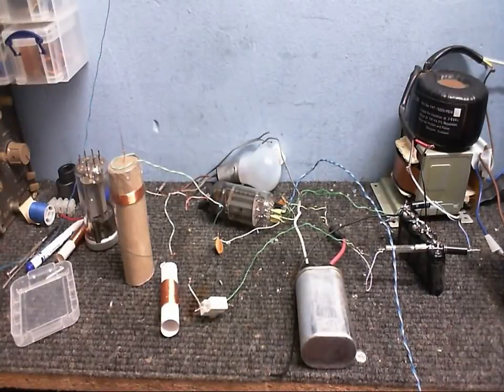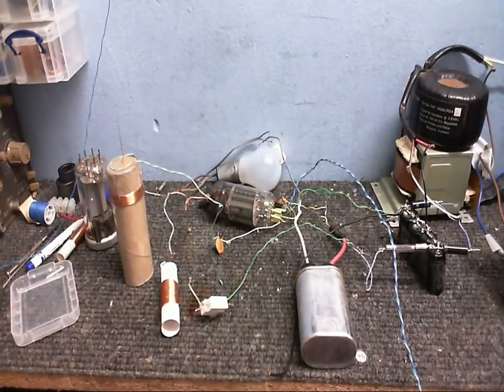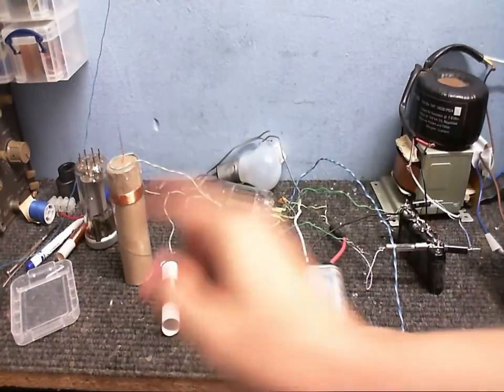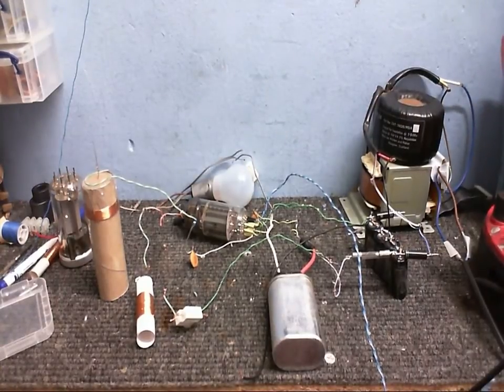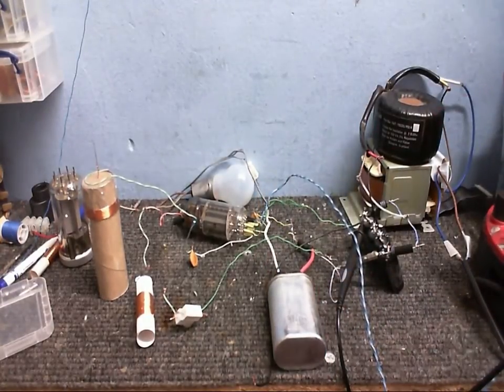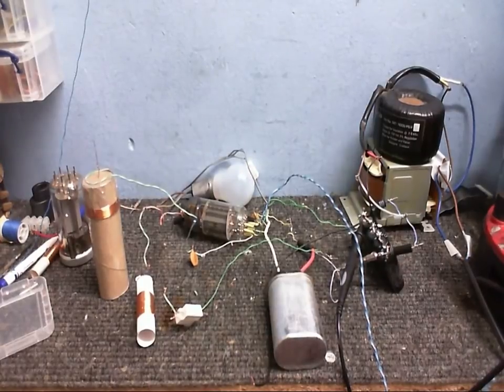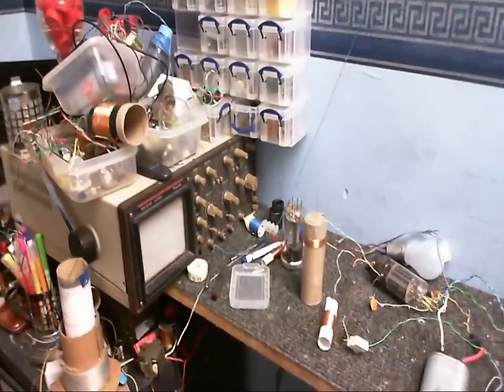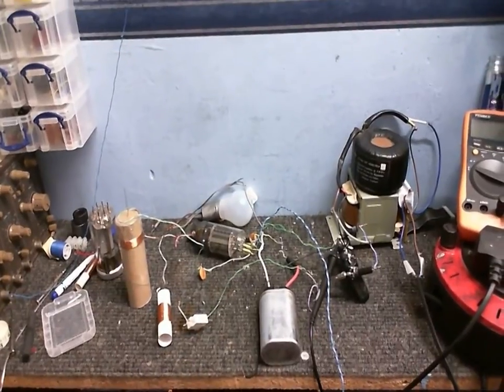help with plasma speaker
I thought I'd re-visit the VTTC/Plasma Speaker and see if I can get ANY better output. And even though I'm trying different tubes, using an output coil and inductor that I have built to the exact same specifications as stated in a web site that is all about vacuum tube plasma speakers I still get barley anything.

For instance, it states that I need about 60-90 volts on the screen grid and a supply voltage of about 600 volts, so ok I have 600 volts going to the coils, but I have to use at least 200 volts on the screen grid before this will even begin to do anything!  Another strange thing is that when I measure the voltage at the screen grid, the output is a little tiny bit better, IDK why.

I think the inductor I made may be the problem, I just don't think it has the right inductance, so I'm going to get an LCR meter later on, to see what inductance I have so I'll know whether I need to add or remove any turns until I DO get the right inductance, then I'll try again. And when I can get a somewhat decent plasma flame then I'll try modulating it with audio.

Also I don't know what the high pitched noise is in the background, or why the Aspect Ratio is all out.